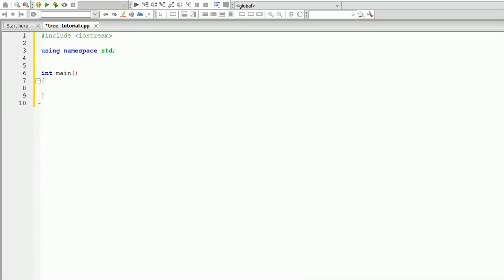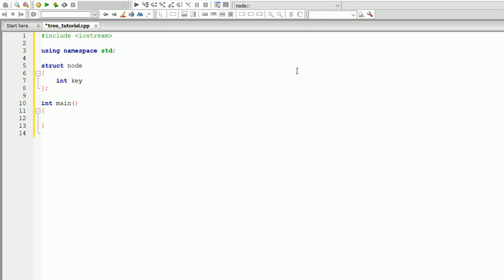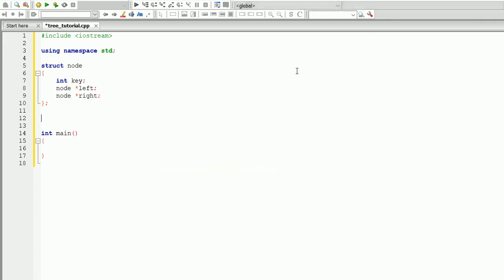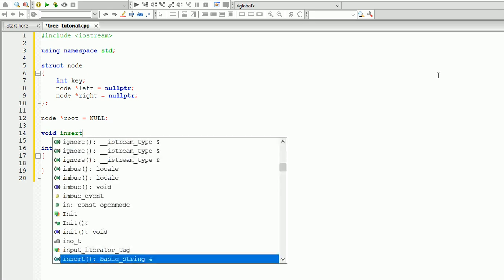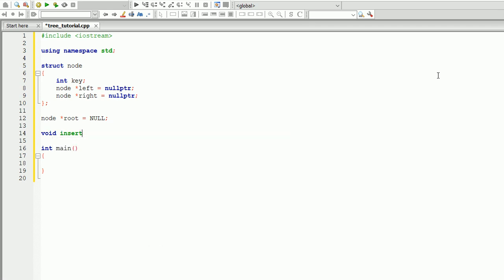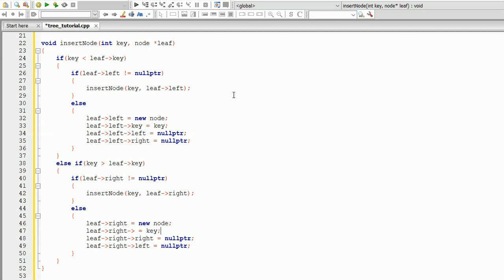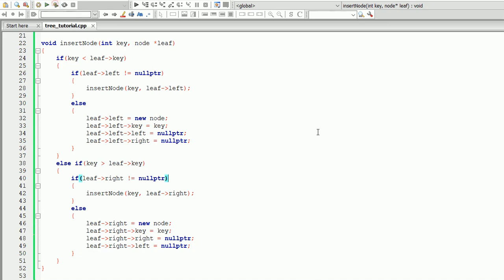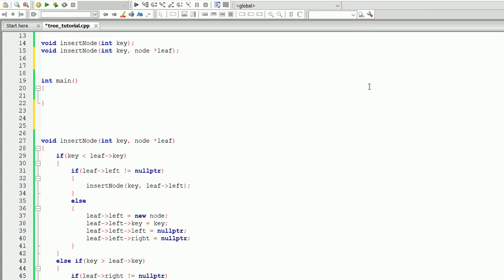C++ Tutorials- Database Tree (part1)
In this video, we will create a database tree using struct